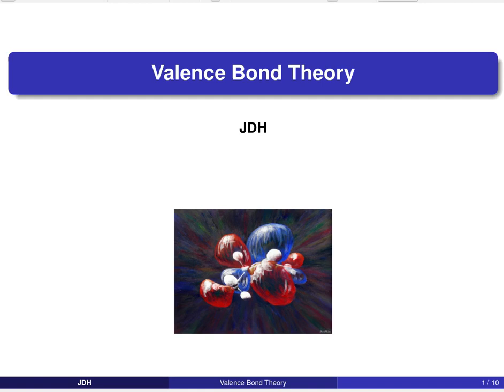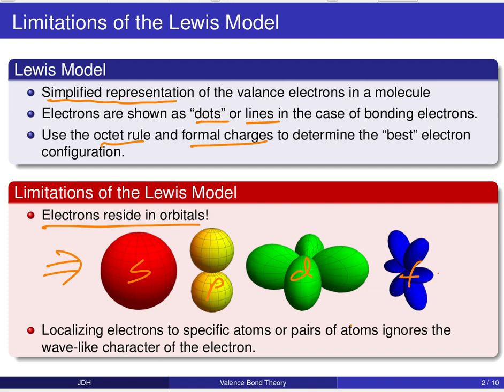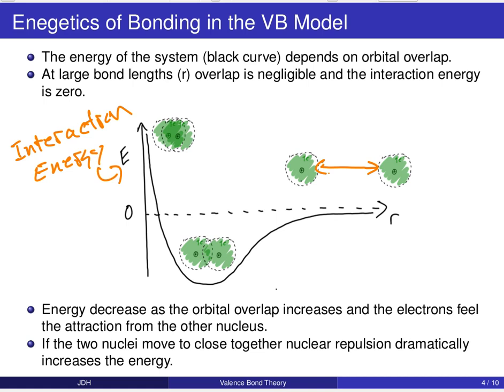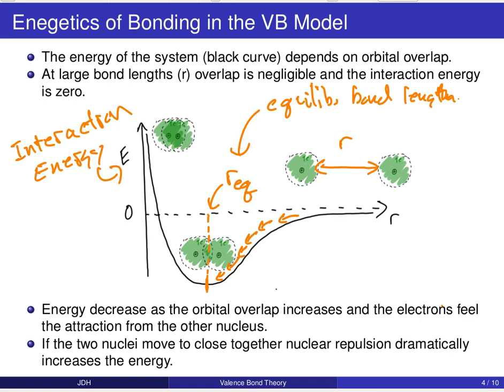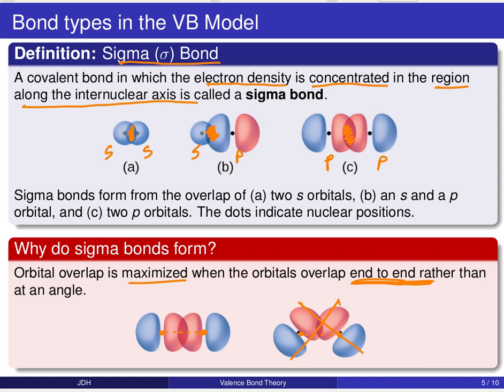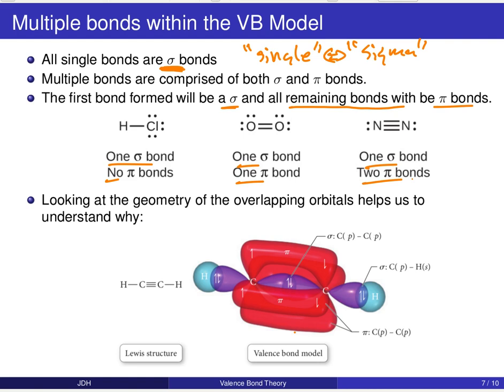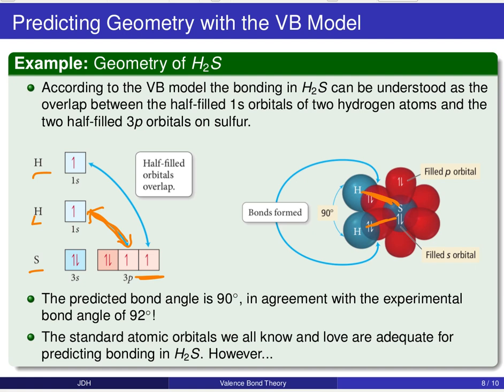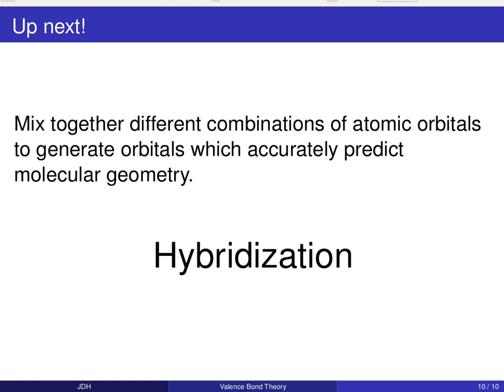Introduction to Valence bond theory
Introduction to VB theory